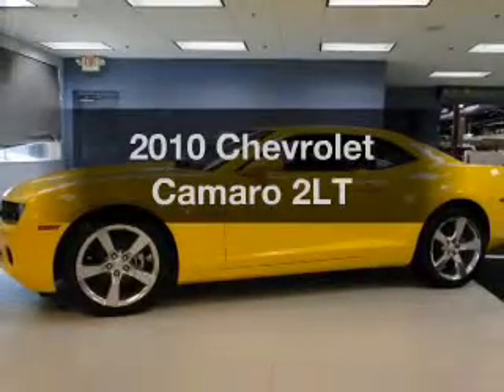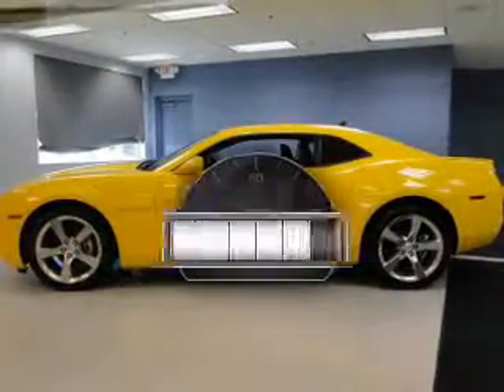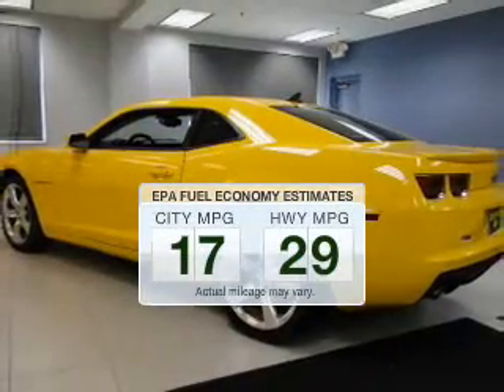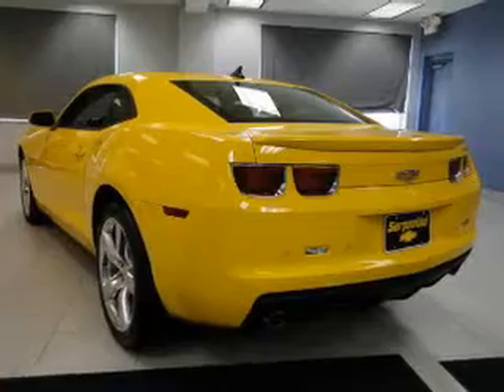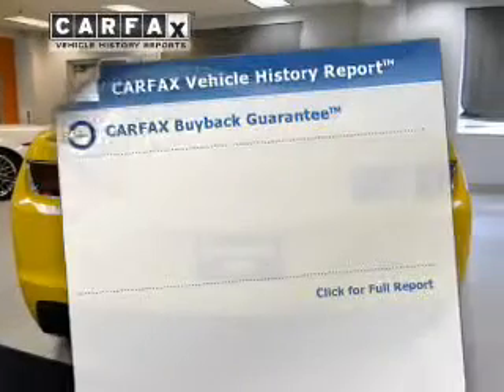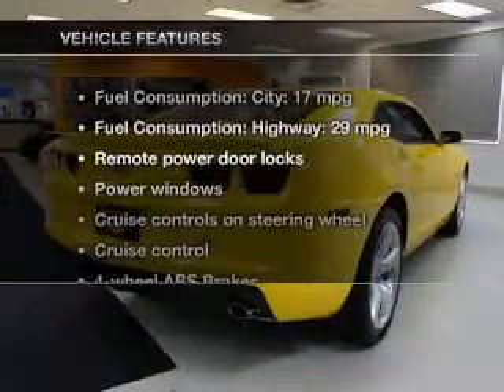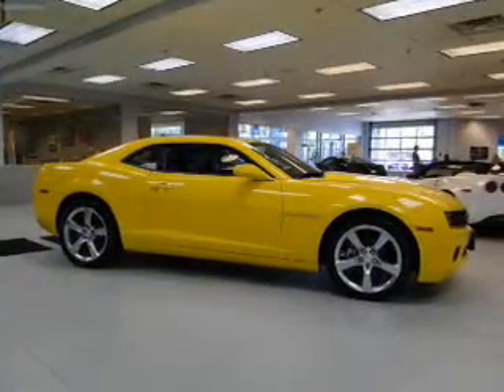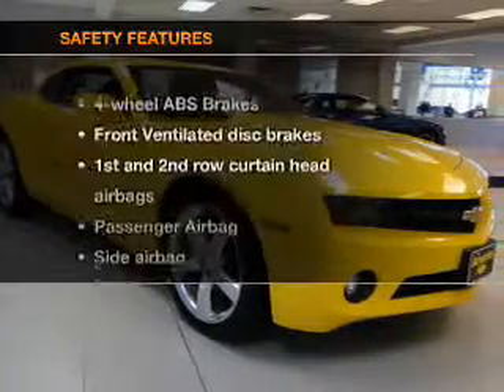2010 Chevrolet Camaro - Strongsville OH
Year: 2010
Make: Chevrolet
Model: Camaro
Trim: 2LT
Engine: 3.6 liter 6 cylinder 24 valve
Transmission: 6-Speed Automatic
Color: Rally Yellow
Mileage: 10663
Address:
15303 Royalton Road